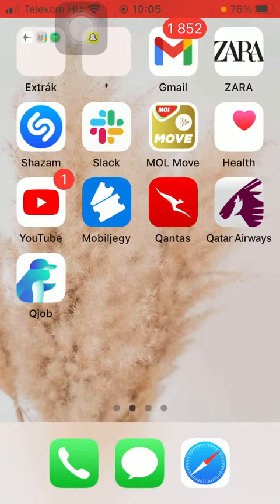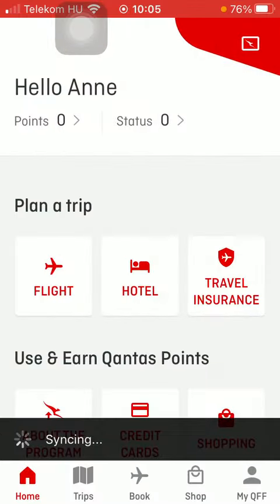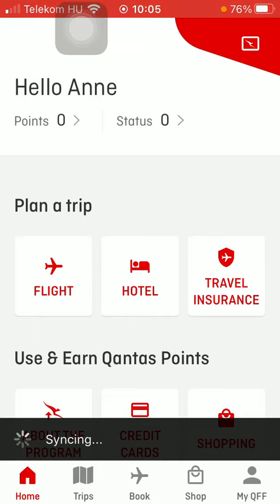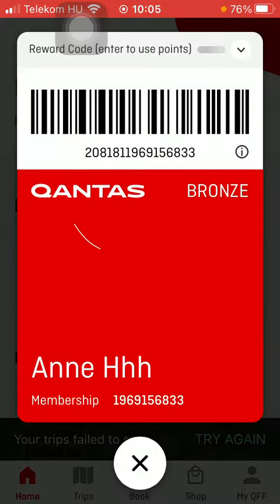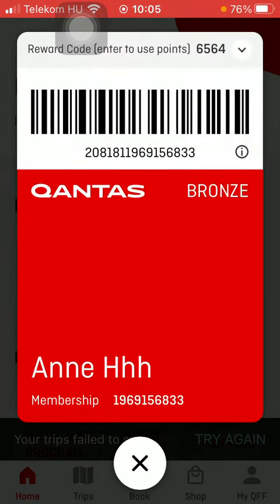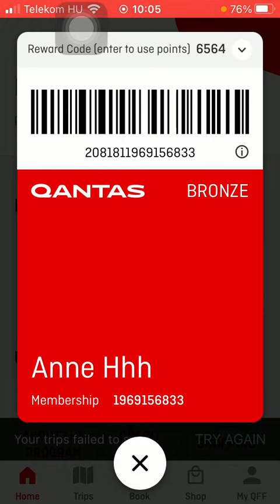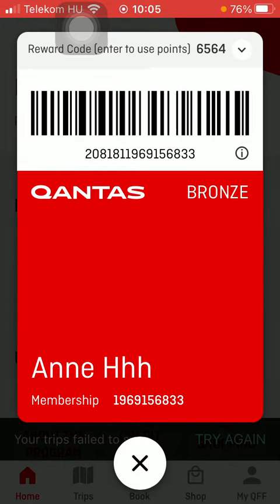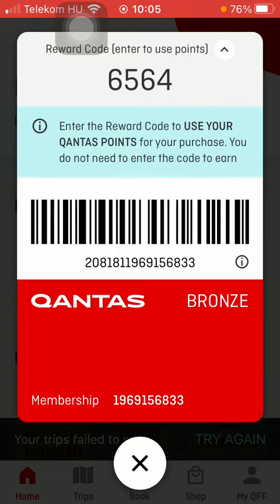How to check out membership card on Qantas?